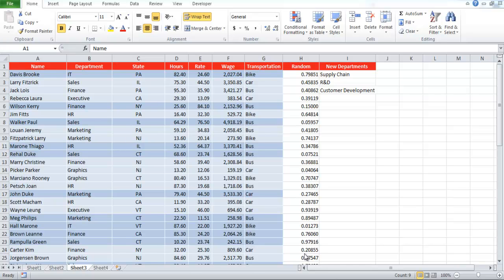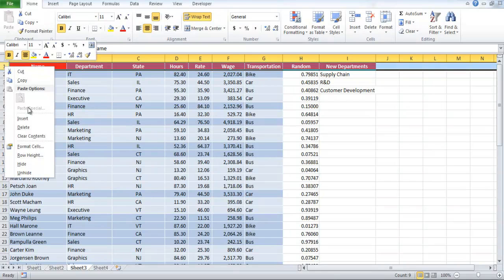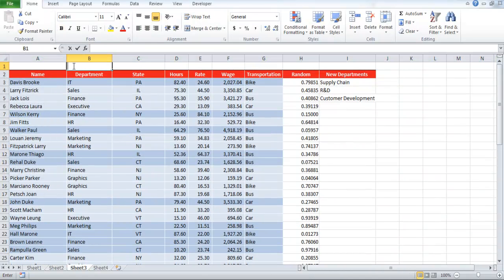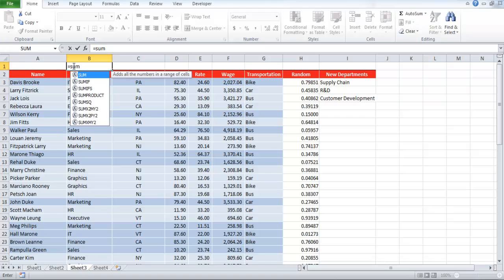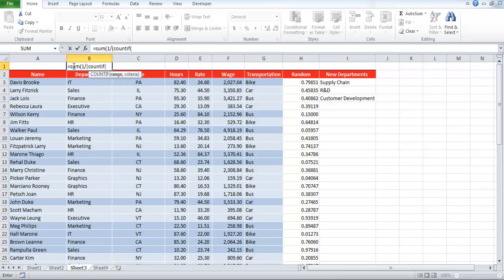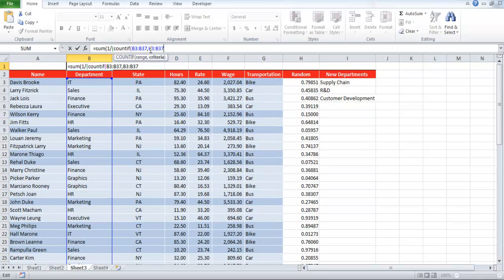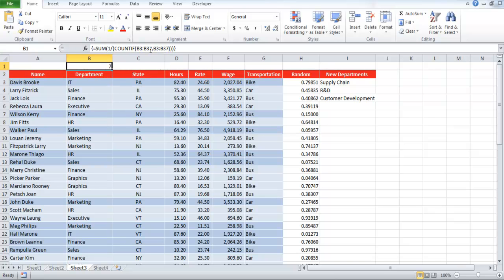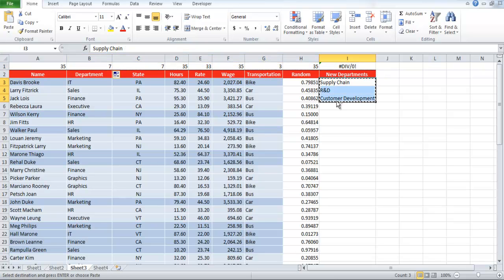How to Count unique entries in Excel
Follow this tutorial to learn how to calculate unique entries existing in a column in Excel to get a clearer picture of your entered data.

Microsoft Excel, a commercial spreadsheet application allows calculations, provides graphing, tools, macro programming and pivot tables. You can use formulas for not only calculation but also to help you in other ways. In order to find the unique entries in Excel, a certain formula has to be used which helps in excluding counting of duplicate data entries.

Follow this step by step tutorial to learn how to count unique entries in Excel.

Step # 1 -- Put in the formula

Let's suppose, we want to know how many departments are there in our company just by looking at the sheet or in how many states do we have our offices in. It might take very long if you have a large amount of data and counting manually may take ages. We have a function which will help you to count these unique entries.
So at the top of the sheet, insert a new row and type

Is equals to sum bracket open 1 forward slash bracket open count if bracket open B3 colon B37 comma B3 colon B37 and then bracket close three times

"b3" is the first cell that has data in it and "b37" is the last. After typing "b3" in the function, you can press "shift + ctrl + down arrow" to automatically enter the last cell name in the function.

Step # 2 -- Calculate unique entries

After you have typed in the function, press "ctrl + shift + enter" and the number of unique data entries will be calculated. You can drag the function to other columns as well.

Step # 3 -- Add some new unique entries

Let's see what will happen if we add three new departments to the list. The function will re-calculate and it will show a total of 10 departments now. This means that within the specified range, the number of unique entries gets re-calculated whenever you make a change in it.

Now you can count the unique entries in Excel easily to get a clearer view of your data.